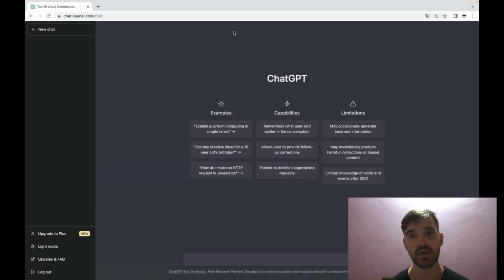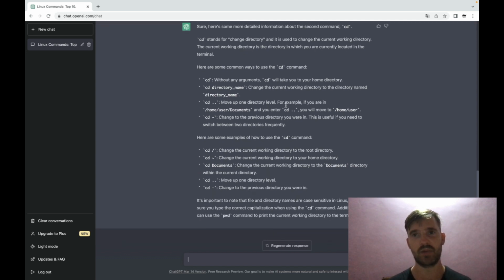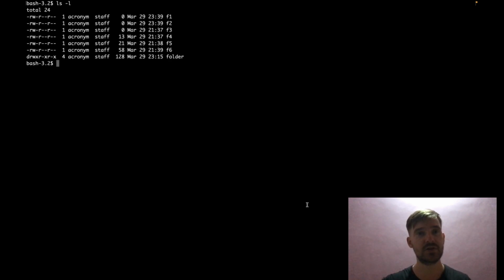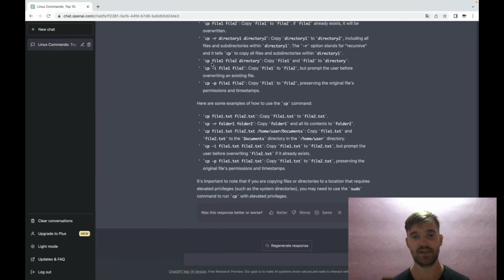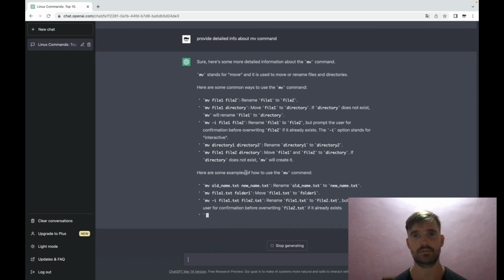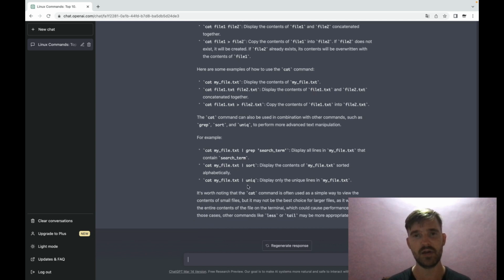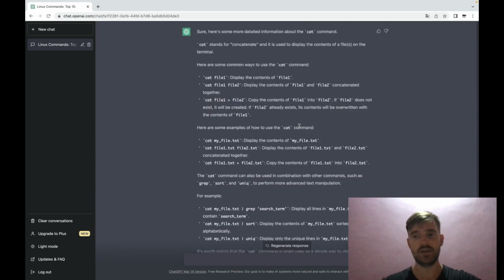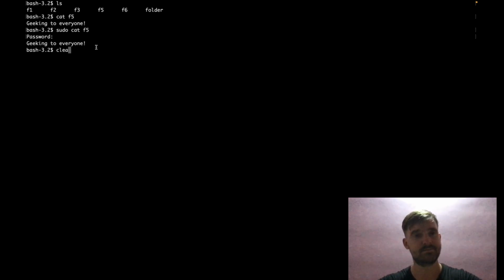Top 10 Linux commands with ChatGPT. Learning with AI. GPT chatbot fails.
Geeking geeks!
On this tutorial video you can learn how to use ChatGPT for your studying.
On the video ChatGPT generated a content for Top 10 Linux commands simplify a studying process.

You can find all this info on this video! Enjoy!